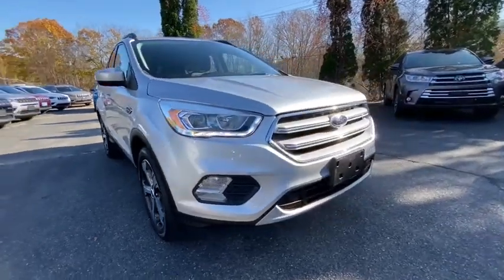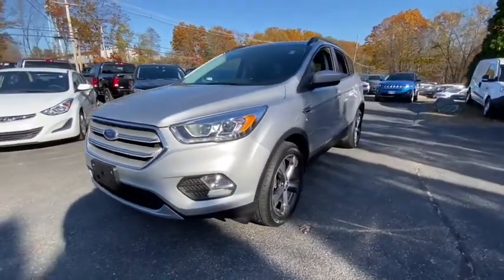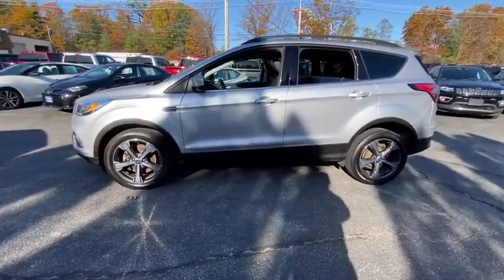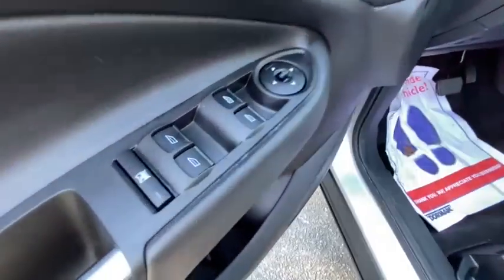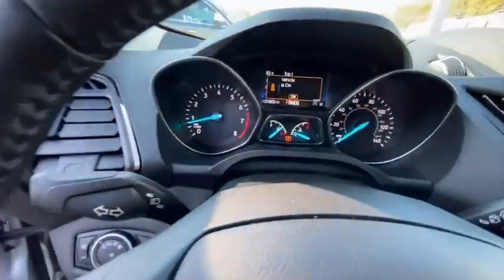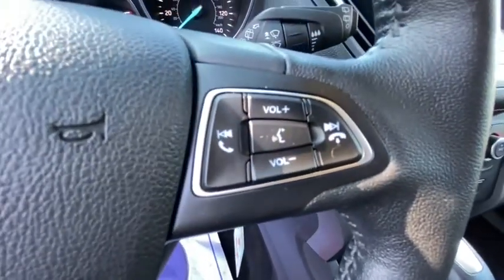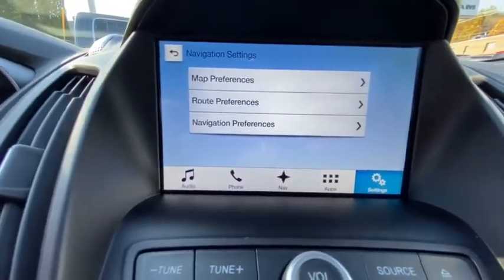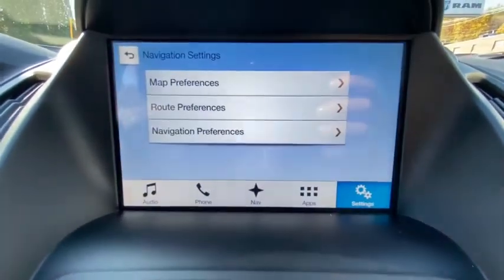2018 Ford Escape Framingham, Westborough, Millbury, Natick, Worcester, 210002A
Ingot Silver Metallic Used 2018 Ford Escape available in Westborough, Massachusetts at Colonial CDJR. Servicing the Framingham, Westborough, Millbury, Natick, Worcester, MA area.
2018 Ford Escape SEL 4WD - Stock#: 210002A - VIN#: 1FMCU9HD8JUA01223

Colonial CDJR
24 Coolidge St

: Colonial CJD of Hudson, Our sales teams will be available to assist you with your vehicle needs. For our valued sales customers shopping online, our sales staff will assist in any way remotely to ensure your vehicle needs can be met. Our sales team members are prepared to work with you on any finance needs and value your trade-in from your home or office. Highlights of this 2018 Ford Escape include: CARFAX 1-Owner, GREAT MILES 31,684! EPA 28 MPG Hwy/22 MPG City! NAV, Heated Leather Seats, 4x4, Power Liftgate, Satellite Radio, Back-Up Camera, Turbo, WHEELS: 17 SPARKLE SILVER-PAINTED AL. VOICE-ACTIVATED TOUCHSCREEN NAVIGATIO. OPTION PACKAGES: VOICE-ACTIVATED TOUCHSCREEN NAVIGATION SYSTEM pinch-to-zoom capability, SiriusXM Traffic and Travel Link, SiriusXM Traffic and Travel Link includes a five-year prepaid subscription, SiriusXM audio and data services each require a subscription sold separately, or as a package, by Sirius XM Radio Inc, If you decide to continue service after your trial, the subscription plan you choose will automatically renew thereafter and you will be charged according to your chosen payment method at then-current rates, Fees and taxes apply, To cancel you must call SiriusXM at 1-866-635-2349, See SiriusXM Customer Agreement for complete terms All fees and programming subject to change, Sirius, XM and all related marks and logos are trademarks of Sirius XM Radio Inc, CHARCOAL BLACK, HEATED LEATHER-TRIMMED FRONT BUCKET SEATS 10-way power driver seat (includes power lumbar and power recline) and 4-way manual front passenger (fore/aft w/manual recline), WHEELS: 17 SPARKLE SILVER-PAINTED ALUMINUM (STD). EXPERTS ARE SAYING: Edmunds.com explains Brake performance is solid and consistent. The Escape is very stable, even during our panic-simulation stop tests. In everyday driving Fuel economy calculations based on original manufacturer data for trim engine configuration.